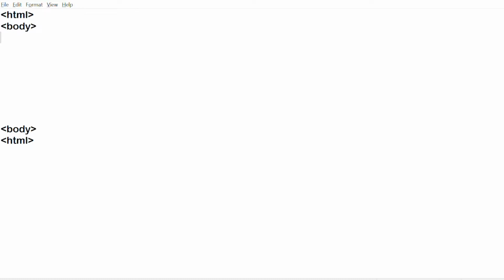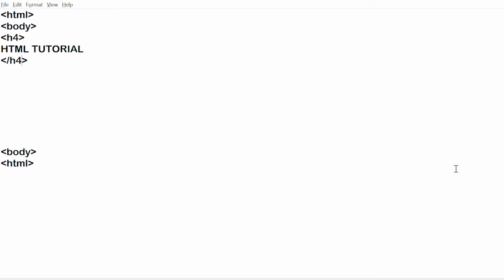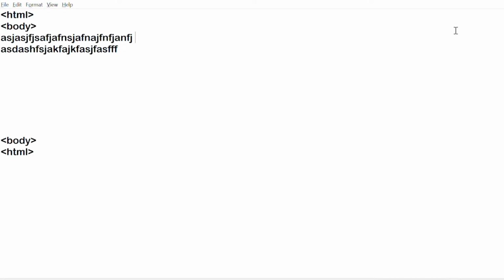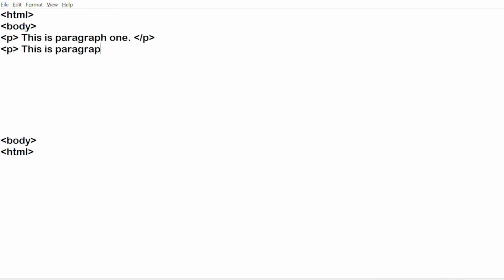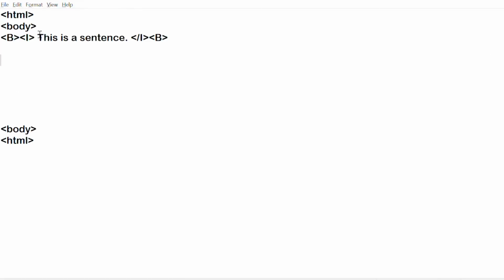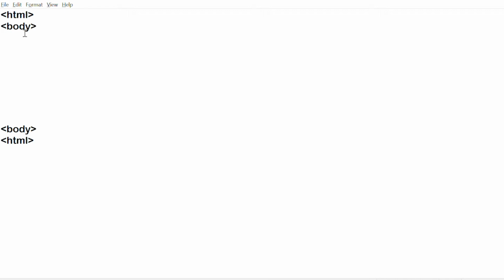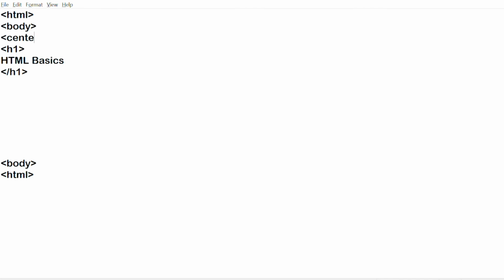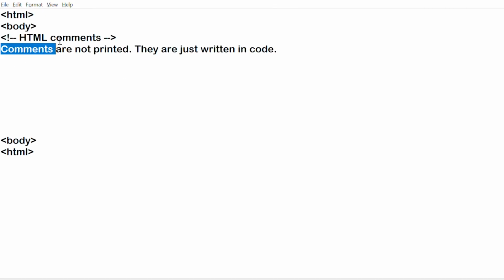HTML Tutorial | Basics of HTML - Part II